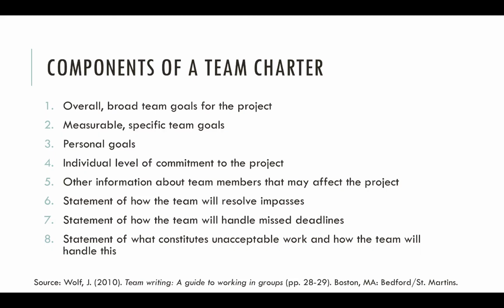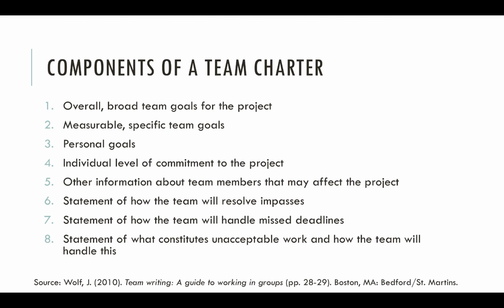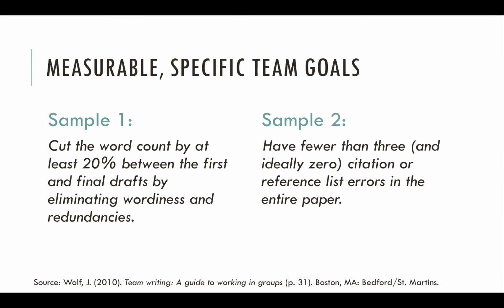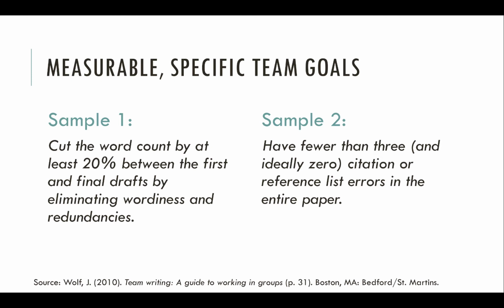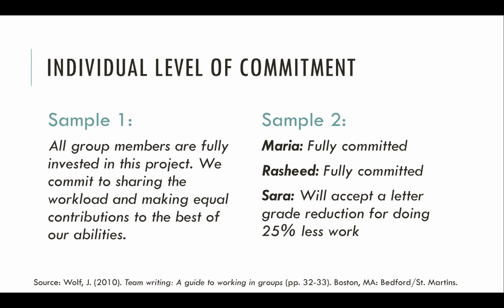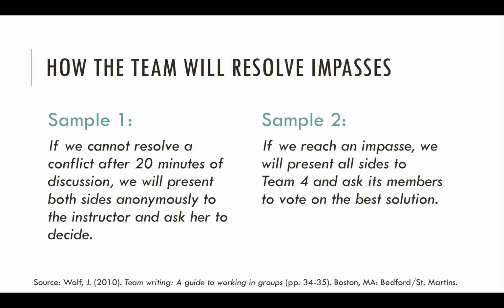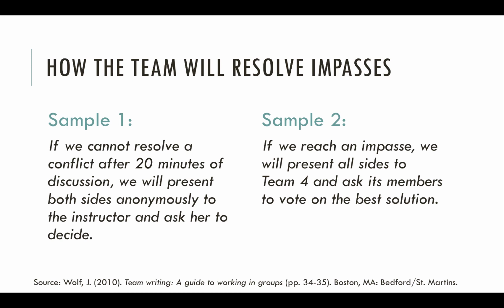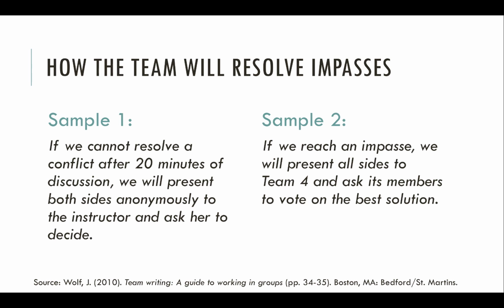Group Writing: Part 3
In this video, writing expert Lucy Bryan Malenke describes how to create a team charter for a group writing project.